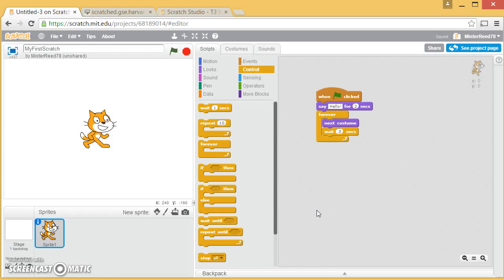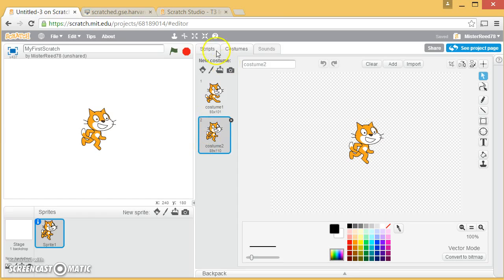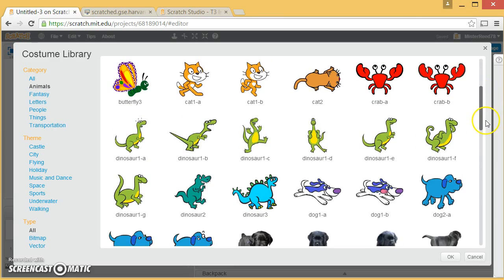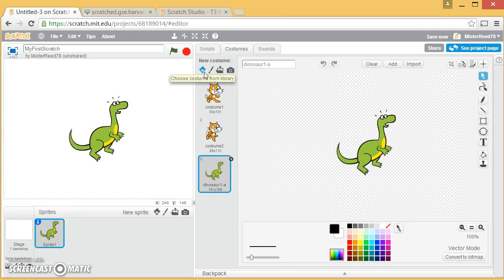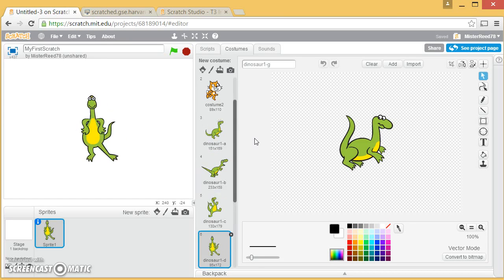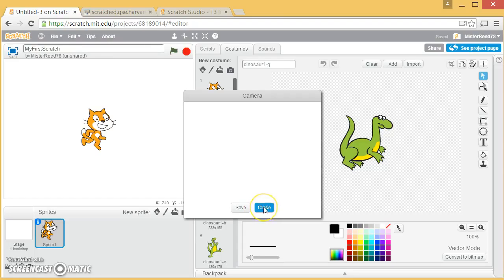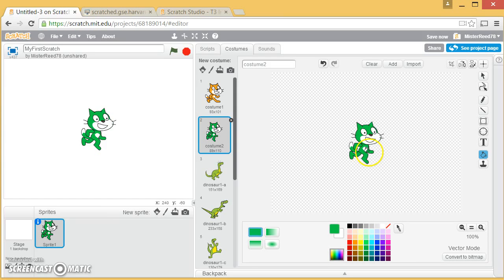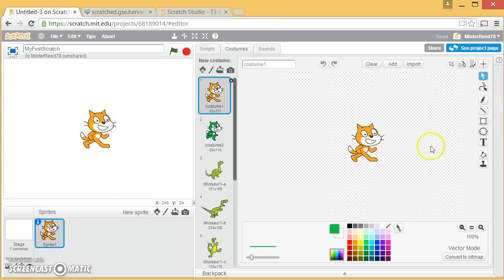Adding Costumes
Add new costumes to your sprite or paint your own!